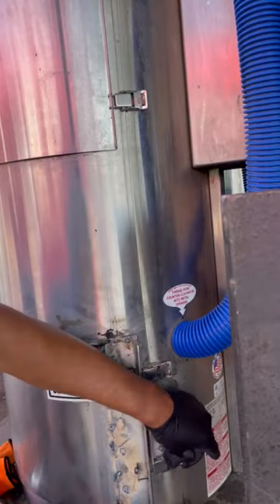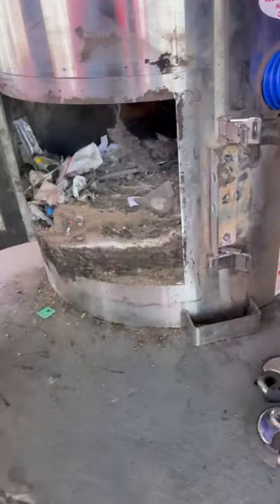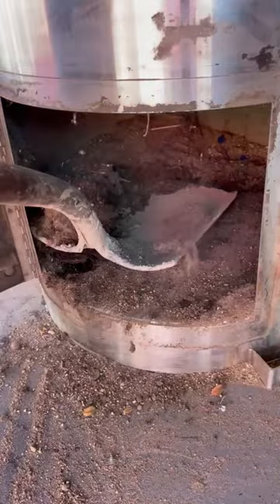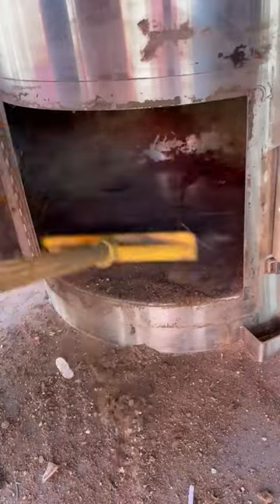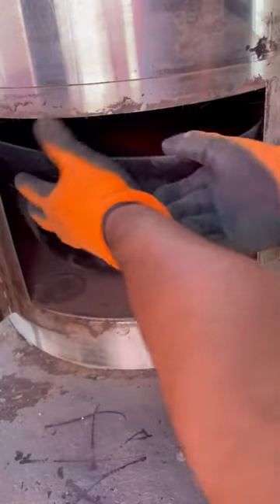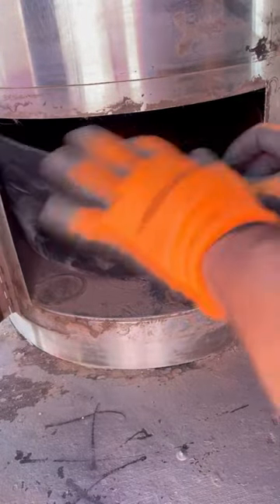Most DISGUSTING Job at the Car Wash!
Cash Counter I use

Ever wondered where all that trash goes when vacuuming your car at a self serve car wash. You will see in this Youtube Short just how disgusting it can be.

After working for my Uncle for 2 years at he's car washes I really wanted my own and I came across this car wash. It was completely shutdown for many years so I approached the owner of the land and made a deal with him.

It took me 6 weeks to bring it back to life and open it and now the customers are starting to pour in. Not to mention I opened it during winter so I am yet. to see its full potential but here's a small taste of how its going so far!